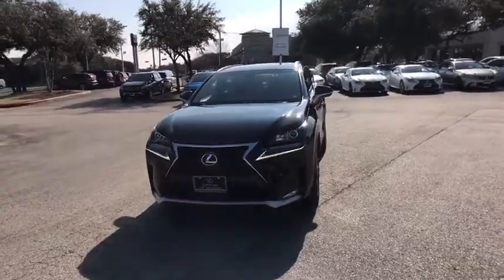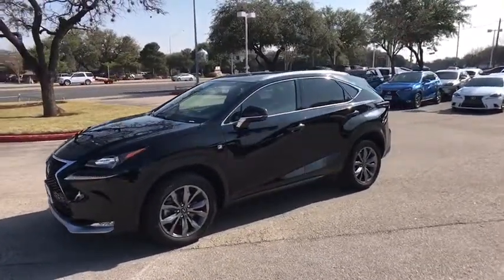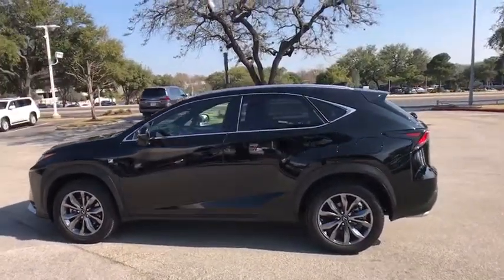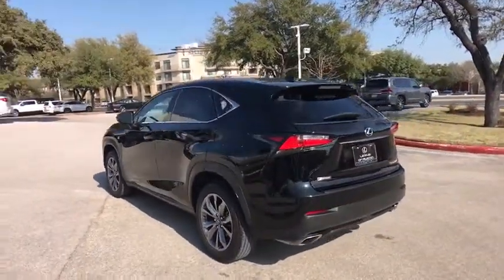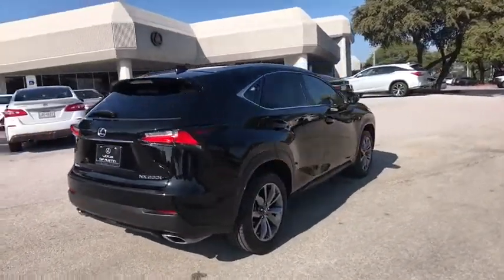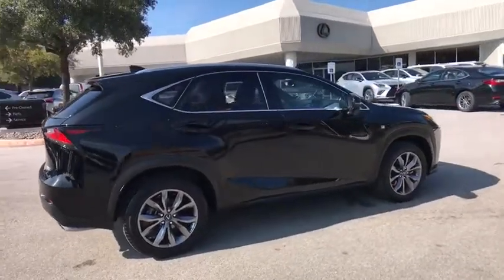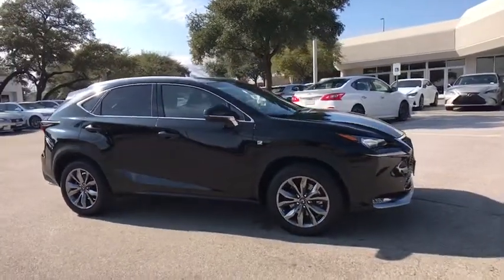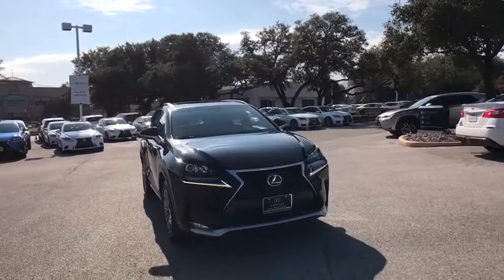2016 Lexus NX 200t Austin, Georgetown, Round Rock, San Marcos, Bastrop, TX ES2803B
2016 Lexus NX 200t
2016 Lexus NX 200t FWD 4dr - Stock#: ES2803B - VIN#: JTJYARBZ9G2045658